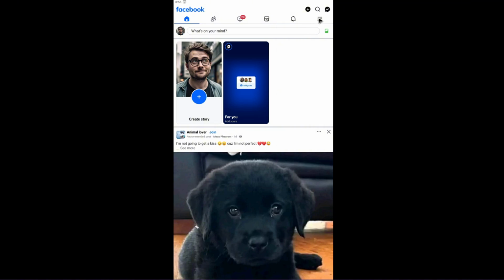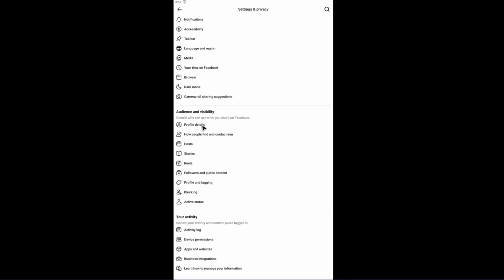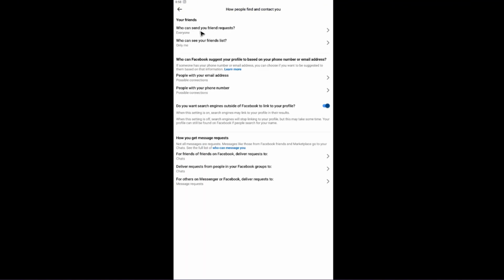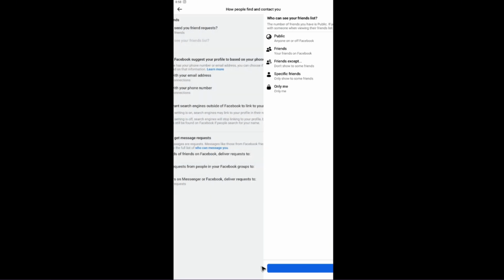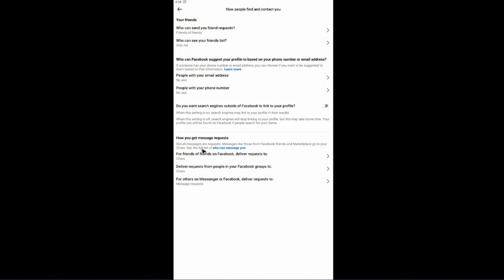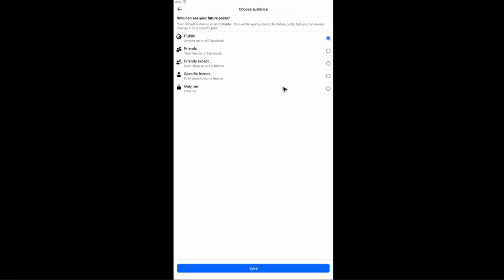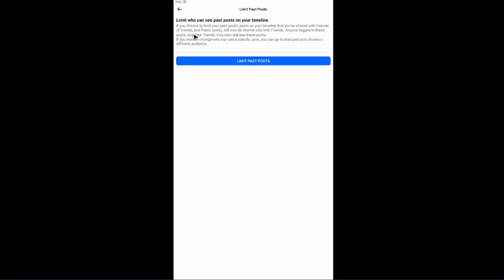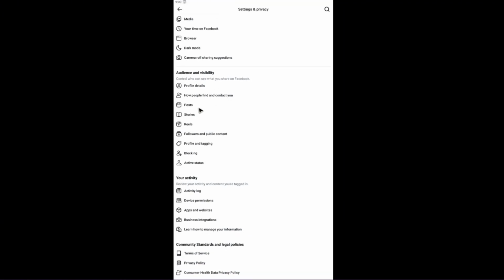How to MAKE Facebook Private (Step by Step)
Want to make your Facebook account private? This step-by-step guide shows you how to adjust privacy settings, hide your profile from strangers, and control who sees your posts and personal information. Learn how to secure your account, limit search visibility, and enhance your Facebook privacy for better online security.